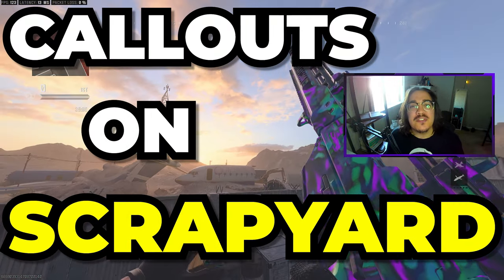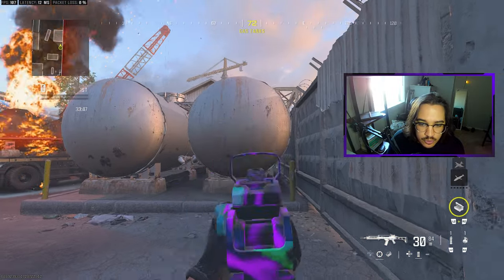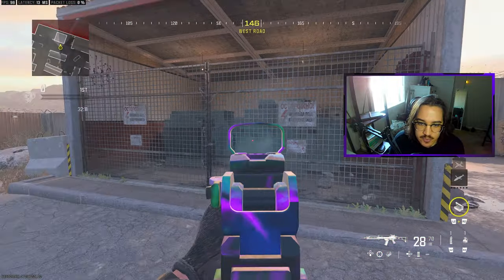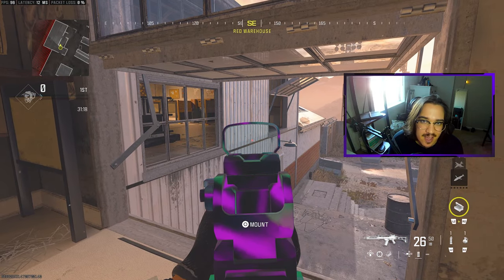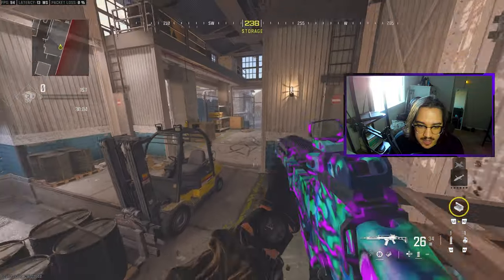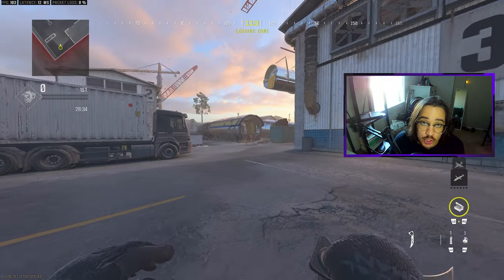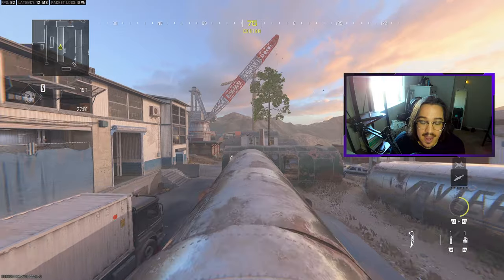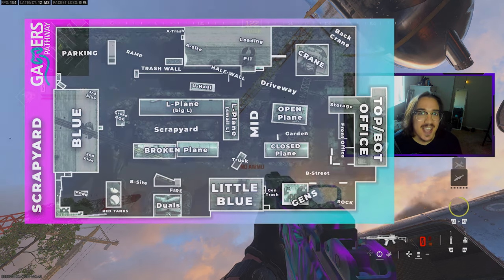MW3 Callouts for SCRAPYARD | Competitive Call of Duty